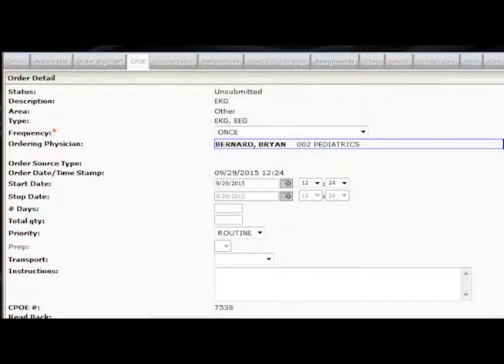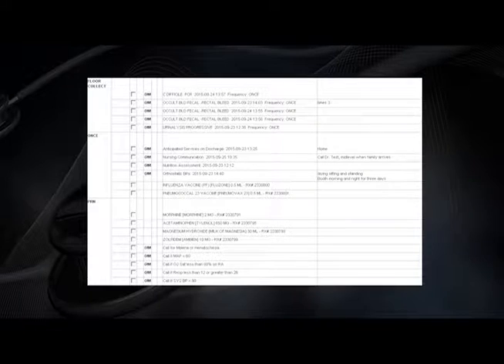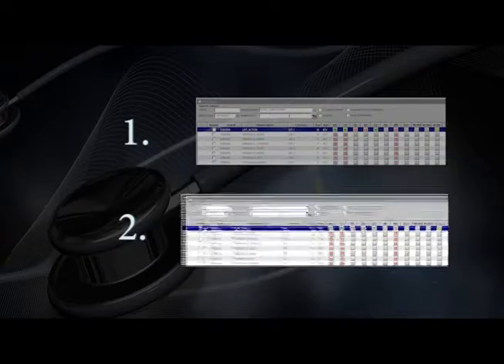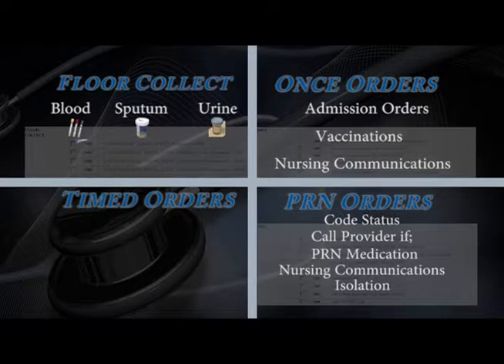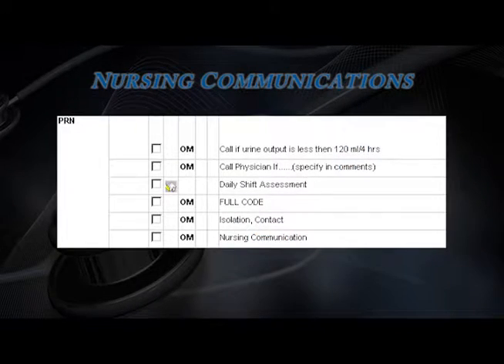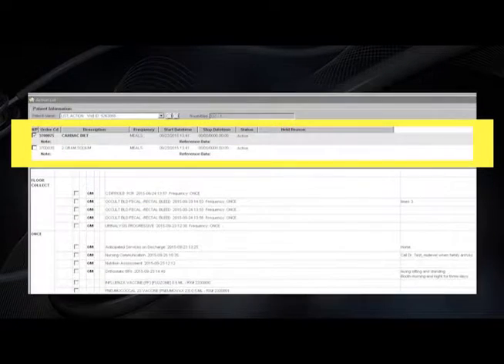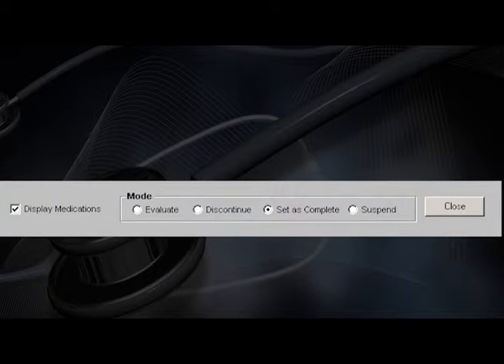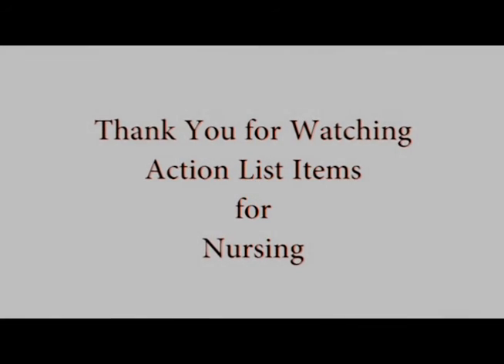Clinical Care Station Action List Education